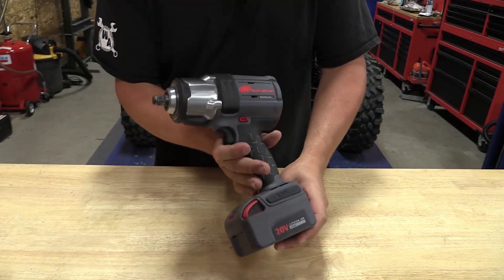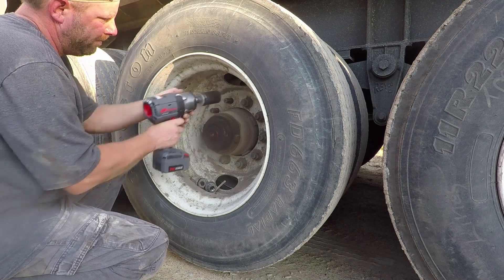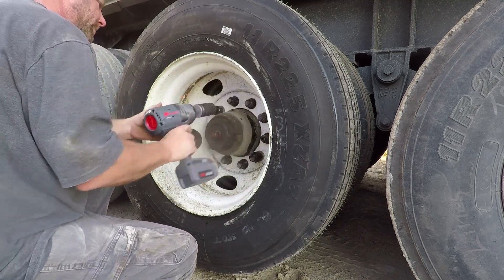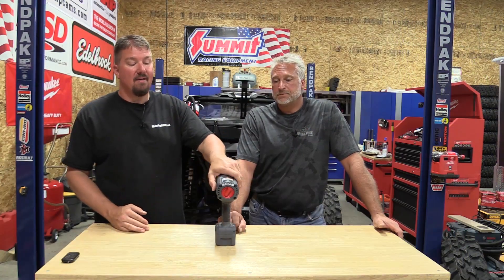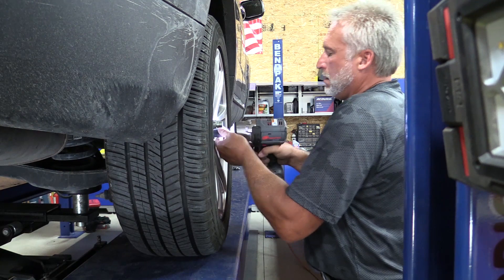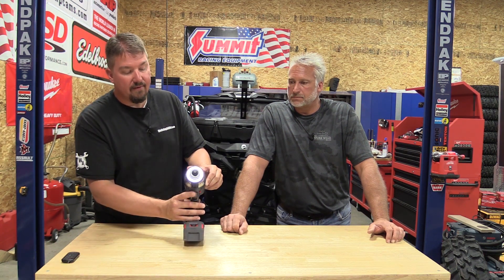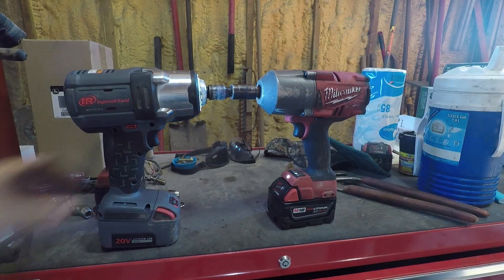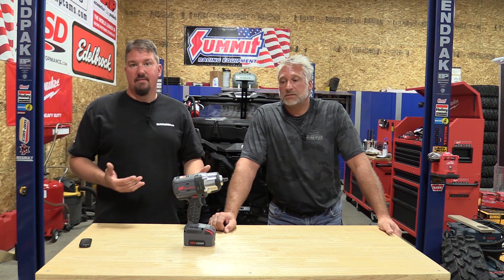Our Experience With The W7152 Ingersoll Rand 1/2" Impact Wrench 1,500 ft-lbs Nut Busting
Take a look at the new Ingersoll Rand W7152  1/2" 20-volt Impact Wrench.  This is similar to but larger than the W5132 and W5152 mid-torque impact wrenches.  The W7152 delivers 1,500 foot-pounds of nut-busting torque and 1,000 foot-pounds of max
reverse torque. The W7152 is a compact 8.1" long from tip to tail and has a 360-degree shadowless task light to provide exceptional access and increased visibility in hard-to-reach spaces.

The Ingersoll Rand IQV power control system gives users the power they want and the control they need to complete jobs accurately and quickly.

The W7152 has four power and control settings. Each setting operates at maximum reverse torque, so users don't need to switch settings to remove a stubborn fastener.
The four power modes in forward control include:
- Max Power: The max power setting delivers up to 1,000 foot-pounds of max torque.
- Half Power: The half power setting tightens fasteners at up to 530 foot-pounds of torque for applications that don’t require maximum torque speeds.
- Wrench Tight: Instead of changing to a hand wrench, users can use the wrench tight setting to pre-tighten bolts at 35-110 foot-pounds of torque. In this setting, the tool automatically shuts off, so bolts are not over-torqued on parts such as lug nuts and suspension bolts.
- Hand Tight: The hand tight setting turns slowly, creating a snug fit to start a lug bolt to hold a wheel in place. The hand tight mode also secures parts such as hubcap cover bolts, splash shields, oil pans or timing covers. When the tool reaches the point of impact, it also shuts off to avoid over-torqued fasteners.